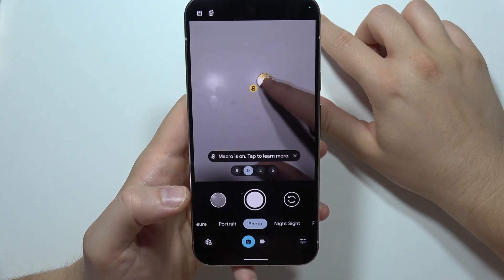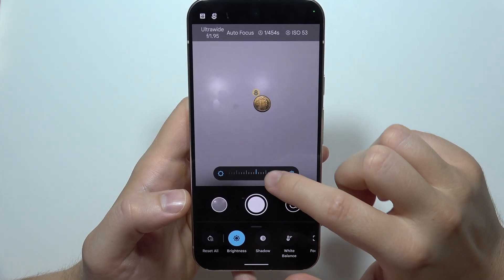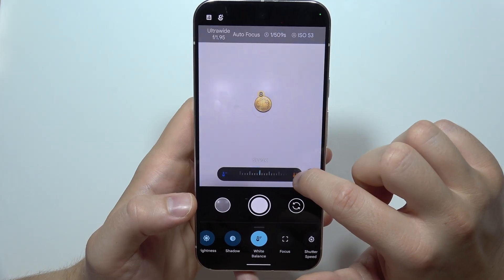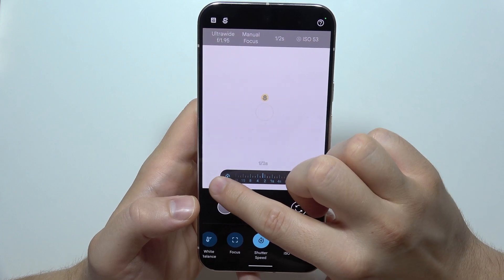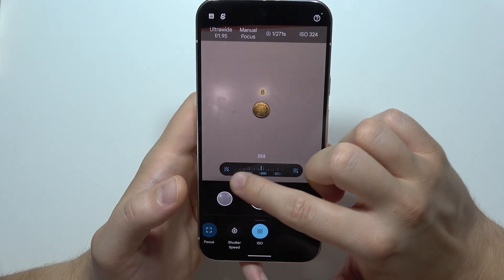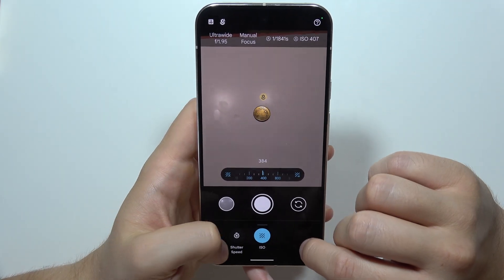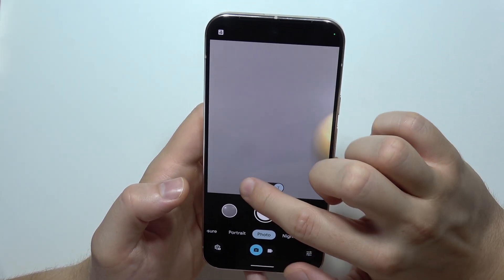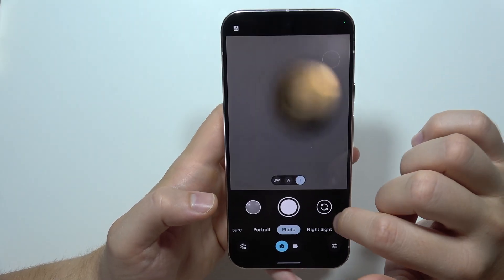Pixel 9 Pro XL: How to Open Camera Pro Mode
Learn how to open Camera Pro Mode on the Pixel 9 Pro XL. This video guides you through the steps to access and use the advanced camera features on the Pixel 9 Pro XL. Enhance your photography with Pro Mode on your Pixel 9 Pro XL!